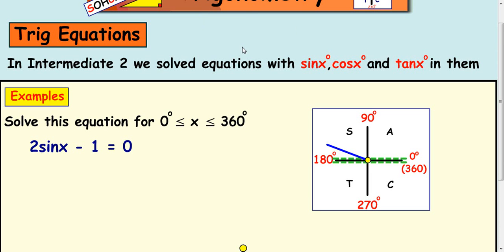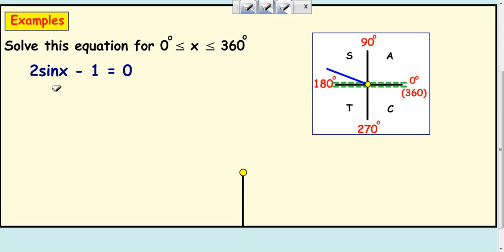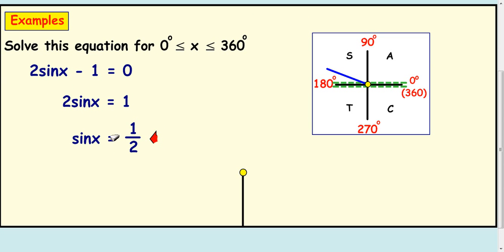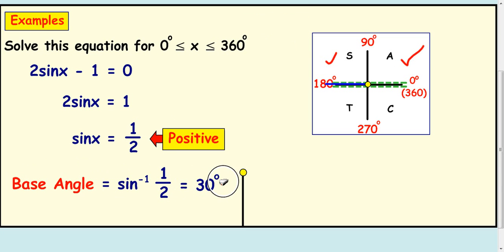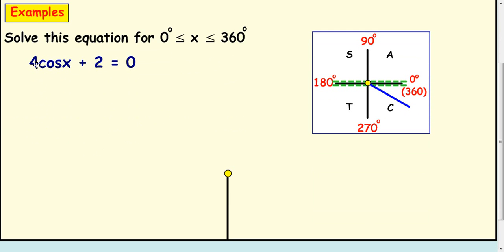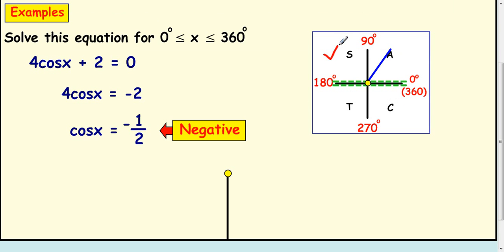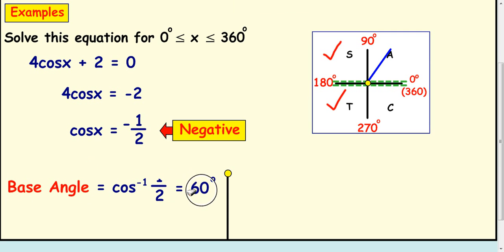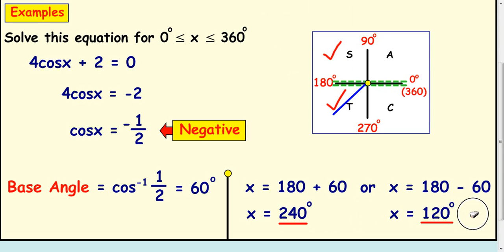Trigonometry - Solving Trigonometric Equations (Part 1)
A Maths lesson that shows you solve basic Trigonometric equations from National 5.  If you need to look at this in more detail go to the National 5 Trig equations playlist on my Youtube channel.